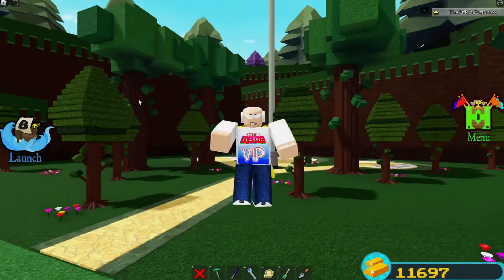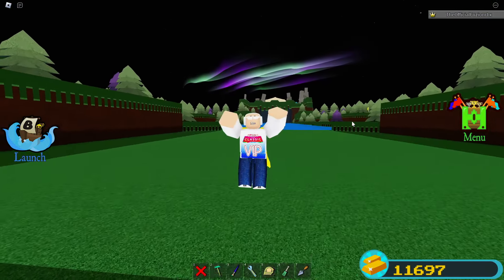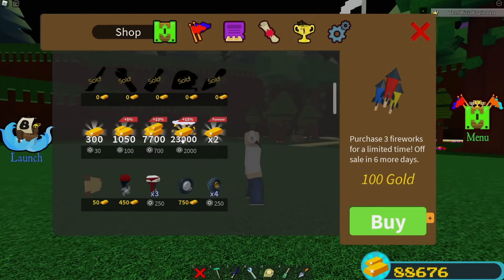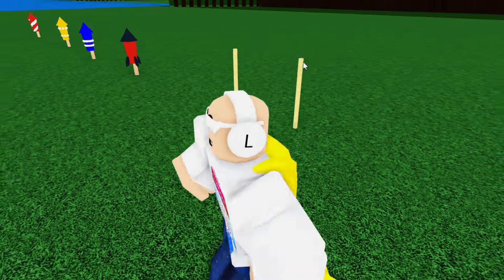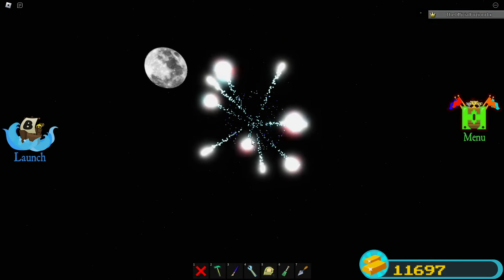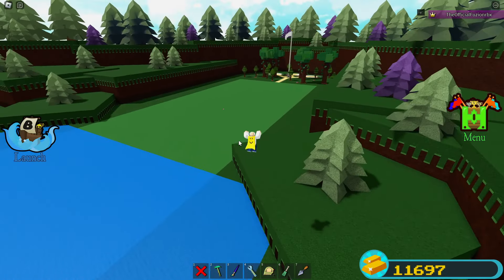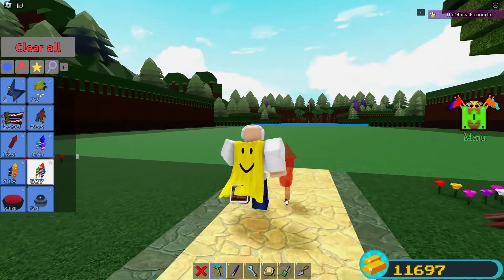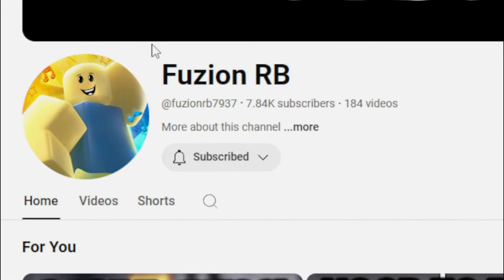NEW UPDATE FIRST LOOK!! | Build a boat for Treasure ROBLOX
New Update first look in build a boat for Treasure roblox for the new july update!